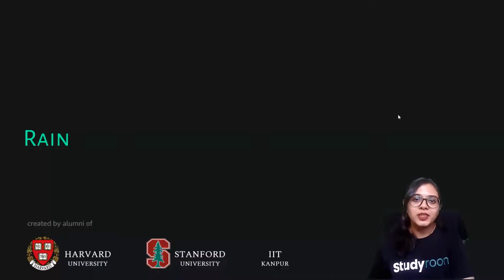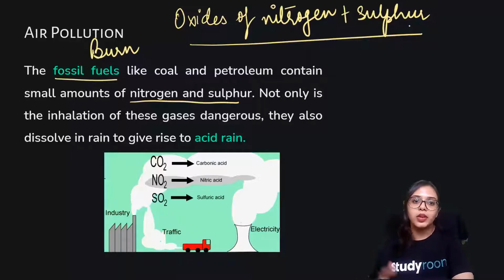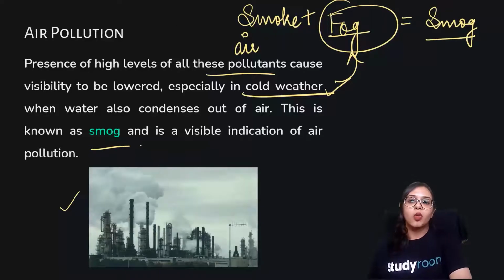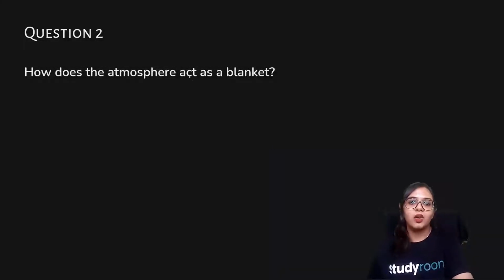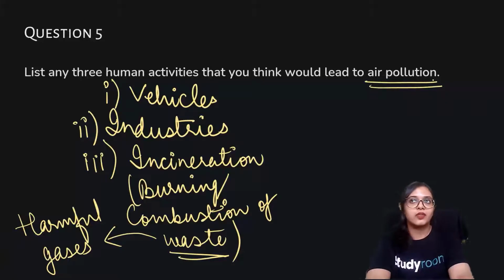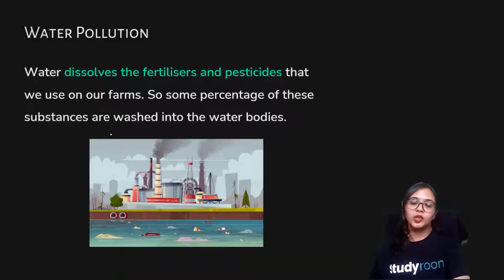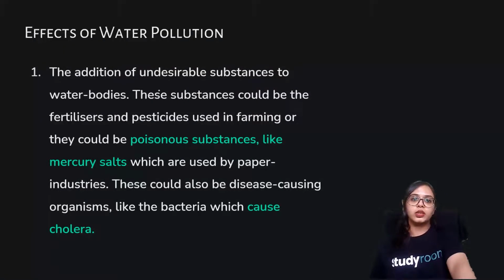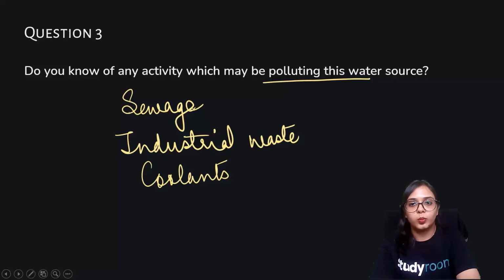Class 9 | Science | Biology | Chapter 5 | Natural Resources - Part 2